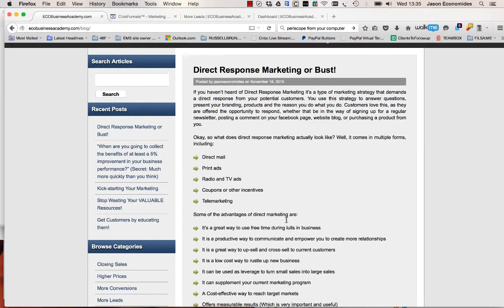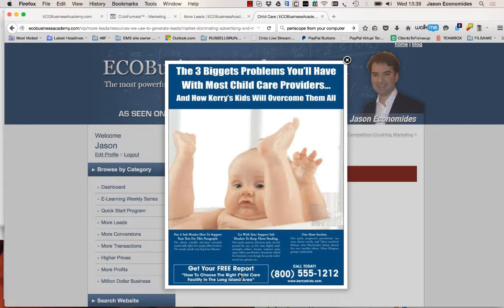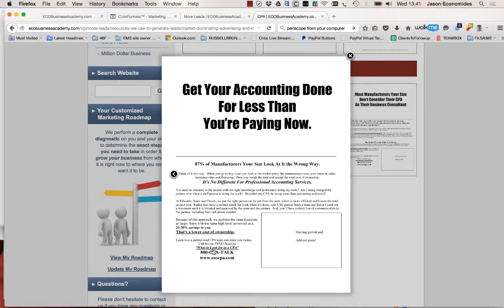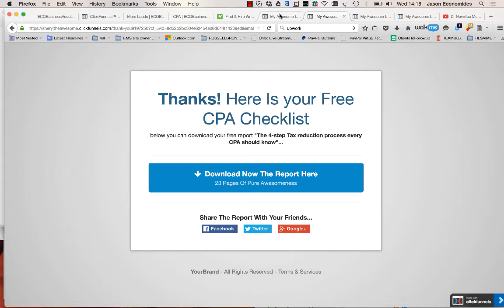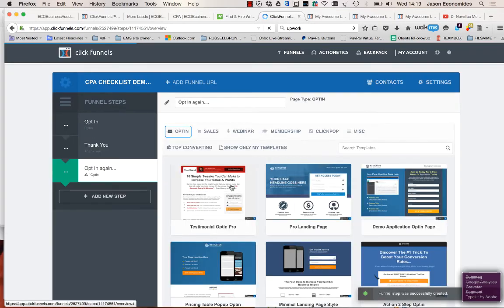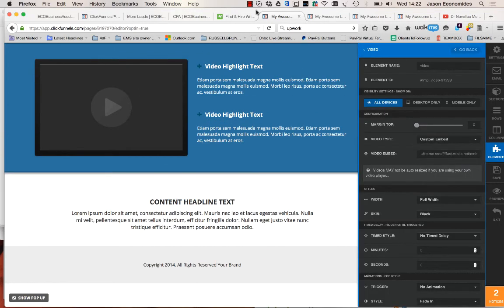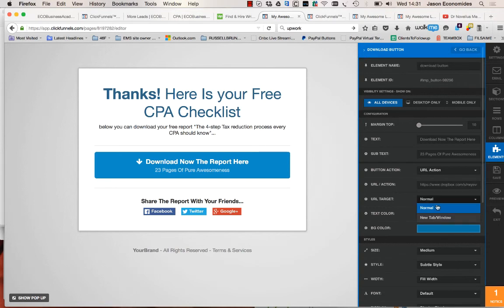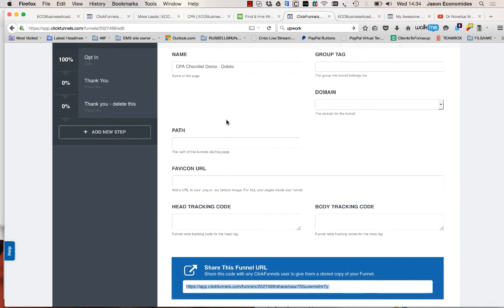Direct Response Marketing - What it is and how to build your own in less than 5 minutes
This video is a supplement to our blog article  "Direct Response Marketing or Bust" which you can view here:

During the tutorial we show you how simple it is to build an opt-in page, and at the end of the tutorial you are invited to download yourself a copy of the landing pages, and import them into the system that we use (clickfunnels), completely free of charge.

If you want to take advantage of downloading the free opt-in funnel, here is the two-step process you need to follow:

1) You'll need a clickfunnels account, and you can get one for free for two weeks by going

2) Once you have setup your account, you can then instantly clone the opt-in funnel into your account completely free of charge by going here:

If you have any questions at all please visit our and click the contact button to ask us any questions.  If you need an entire Direct Response Marketing campaign built for you, please get in touch as we are able to offer this as a service.

We are delighted to show you cool techniques, and secrets to building your business, often for free - like this tutorial.  All we ask to help cover our production costs is that if you like our suggestions, that you consider using our affiliate links rather than going direct to the websites we recommend.  Either way if you purchase something it will cost you exactly the same, but if you use our affiliate links then that's how you are able to say thank you to us without an extra dollar coming out of your pocket.]